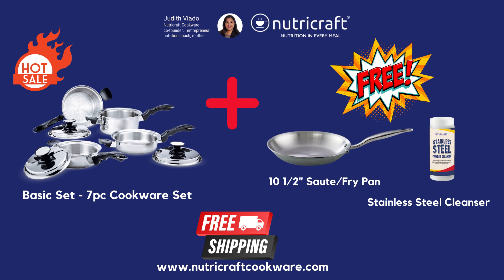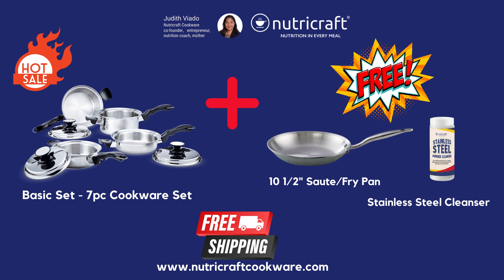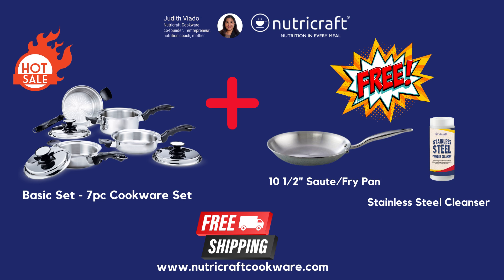Nutricraft Basic Set with FREE 10 1/2 Saute Pan & Stainless Steel Cleanser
Purchase our Nutricraft Cookware Basic Set, a 7-piece cookware set made of 316Ti Titanium Stainless Steel (316Ti), and receive a FREE 10 1/2" Saute/Fry Pan, also made of 316Ti Titanium Stainless Steel, at no additional cost. Not only that, but it also includes a complimentary Stainless Steel Cleanser.